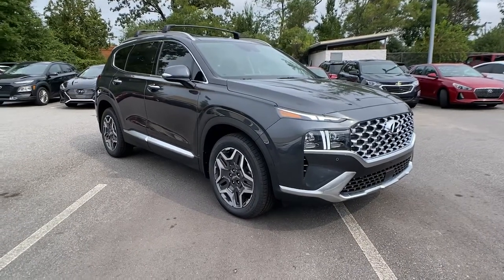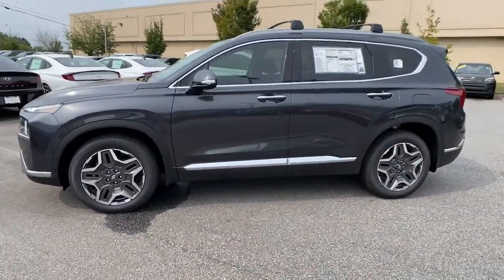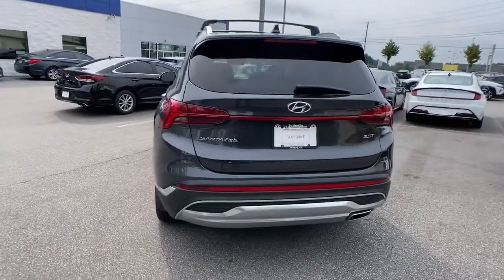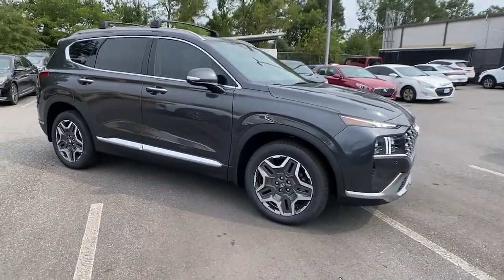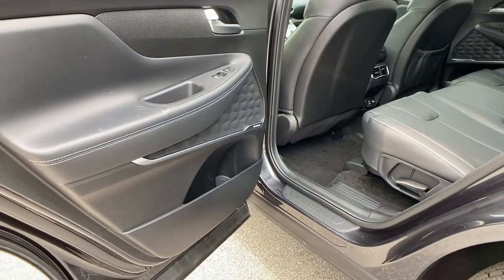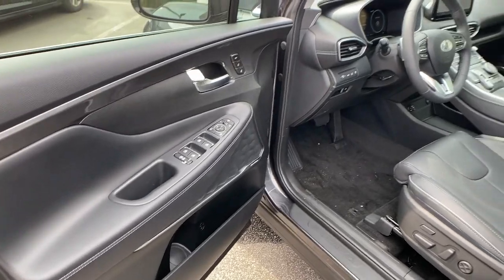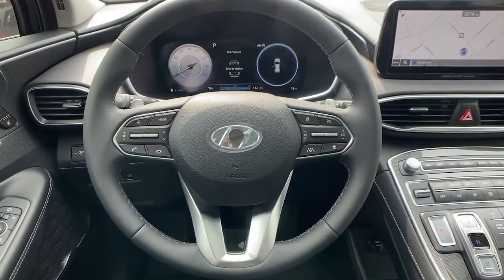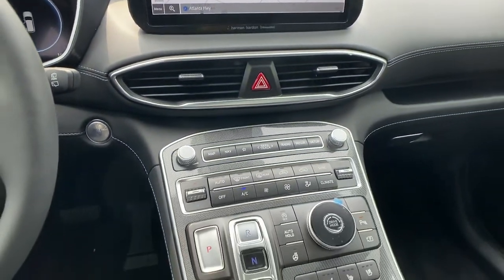2022 Hyundai Santa Fe Athens, Bogart, Whitehall, Jefferson, Winder, GA 377981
Portofino Gray New 2022 Hyundai Santa Fe available in Athens, Georgia at Sutherlin Hyundai of Athens. Servicing the Bogart, Whitehall, Jefferson, Winder, GA area.
2022 Hyundai Santa Fe Limited - Stock#: 377981 - VIN#: 5NMS44AL9NH377981

OPTION GROUP 01  -inc: standard equipment,CARPETED FLOOR MATS,CARGO COVER/SCREEN,PORTOFINO GRAY,ROOF RACK CROSS BARS,BLACK  LEATHER SEAT TRIM,Turbocharged,Front Wheel Drive,Power Steering,ABS,4-Wheel Disc Brakes,Brake Assist,Aluminum Wheels,Tires - Front Performance,Tires - Rear Performance,Temporary Spare Tire,Sun/Moonroof,Generic Sun/Moonroof,Panoramic Roof,Heated Mirrors,Power Mirror(s),Integrated Turn Signal Mirrors,Power Folding Mirrors,Rear Defrost,Privacy Glass,Intermittent Wipers,Variable Speed Intermittent Wipers,Rain Sensing Wipers,Rear Spoiler,Remote Trunk Release,Power Liftgate,Power Door Locks,Automatic Highbeams,Daytime Running Lights,Automatic Headlights,LED Headlights,AM/FM Stereo,Navigation System,Premium Sound System,Satellite Radio,MP3 Player,Steering Wheel Audio Controls,Bluetooth Connection,Telematics,Remote Engine Start,Auxiliary Audio Input,HD Radio,Smart Device Integration,Requires Subscription,Power Driver Seat,Power Passenger Seat,Bucket Seats,Heated Front Seat(s),Driver Adjustable Lumbar,Seat Memory,Cooled Front Seat(s),Pass-Through Rear Seat,Heated Rear Seat(s),Rear Bench Seat,Adjustable Steering Wheel,Trip Computer,Power Windows,Leather Steering Wheel,Heated Steering Wheel,Keyless Entry,Power Door Locks,Keyless Entry,Power Door Locks,Keyless Start,Remote Trunk Release,Hands-Free Liftgate,Universal Garage Door Opener,Cruise Control,Adaptive Cruise Control,Climate Control,Multi-Zone A/C,A/C,Leather Seats,Driver Vanity Mirror,Passenger Vanity Mirror,Driver Illuminated Vanity Mirror,Passenger Illuminated Visor Mirror,Auto-Dimming Rearview Mirror,Keyless Start,Mirror Memory,Power Door Locks,Power Windows,Trip Computer,Security System,Engine Immobilizer,Cruise Control Steering Assist,Traction Control,Stability Control,Traction Control,Front Side Air Bag,Lane Departure Warning,Lane Keeping Assist,Lane Departure Warning,Front Collision Mitigation,Driver Monitoring,Blind Spot Monitor,Rear Collision Mitigation,Rear Parking Aid,Automatic Parking,Aerial View Display System,Remote Parking System,Tire Pressure Monitor,Driver Air Bag,Passenger Air Bag,Front Head Air Bag,Rear Head Air Bag,Passenger Air Bag Sensor,Child Safety Locks,Back-Up Camera